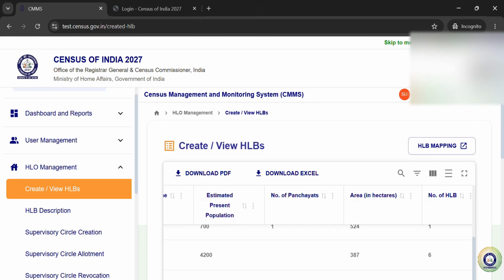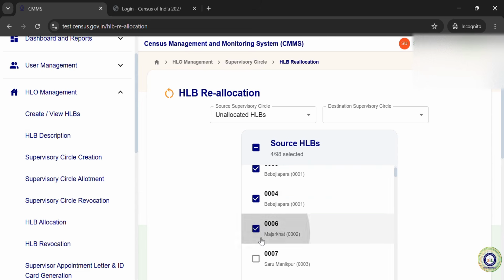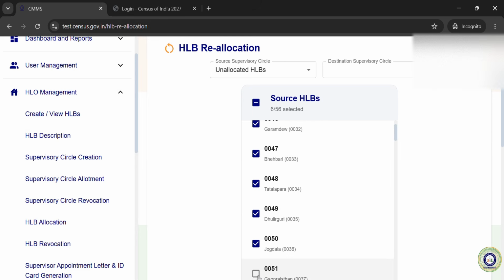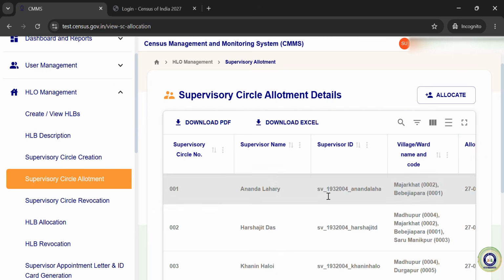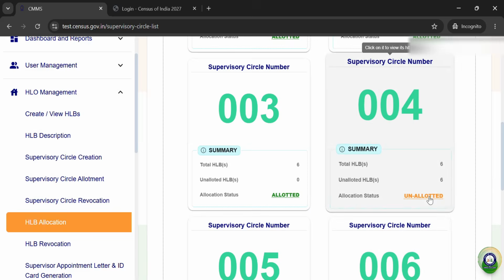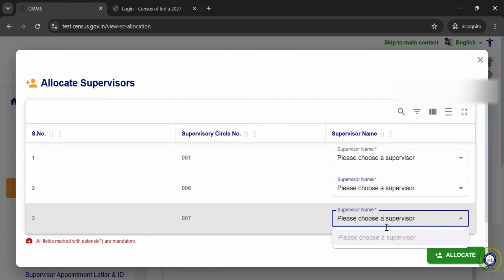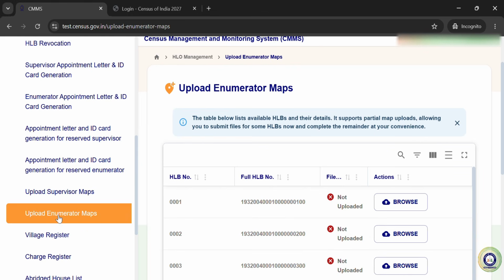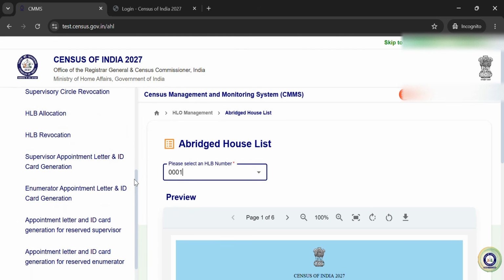Part 07| CMMS Portal Made easy| Digital Census India 2027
Mastering CMMS Portal | Brain of Digital Census 2027 | Practical Hands on | Digital Census India 2027 | Census 2027 Training | how to login census portal

Welcome to this professional training video on Mastering the CMMS Portal, an important digital platform for managing and monitoring Census 2027 preparation activities. This video explains the CMMS Portal in a simple and practical way so that officers, trainers, supervisors, enumerators, and support teams can clearly understand the complete workflow.

The CMMS Portal works like a digital command centre for Census operations. It helps in user management, HLB mapping, supervisory circle formation, field team allocation, ID card generation, appointment letter download, and monitoring of field-level activities. In a large exercise like Census, proper planning, accurate data entry, and clear responsibility are very important. CMMS brings these tasks into one structured digital platform.

In this video, you will learn how portal users are created and managed through role-based access. Correct user creation is important because every officer or official must be mapped to the right administrative level. If users are wrongly created or assigned, it can affect later steps such as HLB mapping, circle formation, allocation of enumerators, and generation of official documents.

The video also explains HLB Mapping, where larger areas are divided into smaller Houselisting Blocks for fieldwork. HLBs are the basic working units during House Listing and Housing Census. Proper HLB creation ensures that every area is covered without duplication or omission. CMMS helps users create, view, update, verify, and freeze HLB details before moving to the next stage.

Another important topic covered is Supervisory Circle Formation. After HLBs are created, they are grouped under supervisors so that monitoring becomes practical and effective. Supervisory circles should be formed logically, preferably using nearby or contiguous HLBs, so that supervisors can guide and monitor enumerators properly during field operations.

The video further explains Field Team Allocation, where enumerators and supervisors are assigned to specific HLBs and circles. This step answers the most important field question: who will go where? A clear allocation ensures that no HLB is left unattended and every enumerator reports to the correct supervisor. This improves accountability and reduces confusion during fieldwork.

CMMS also supports generation of ID cards, appointment letters, and related official documents. These documents authorize field staff to perform Census duties and help them identify themselves during field visits. However, officers should carefully check whether seal, signature, photograph, validity period, or map attachment is required before issuing documents.

This video is useful for Census officers, district administration teams, charge officers, master trainers, field trainers, supervisors, enumerators, IT support teams, and anyone involved in Census 2027 preparation. It can be used during training sessions, refresher programmes, and portal awareness activities.

The main message of this video is simple: prepare early, verify carefully, and execute confidently. CMMS is not just a data entry portal; it is a digital planning, monitoring, and coordination system for Census work. A properly trained team and a correctly updated portal can make Census operations more accurate, transparent, and efficient.